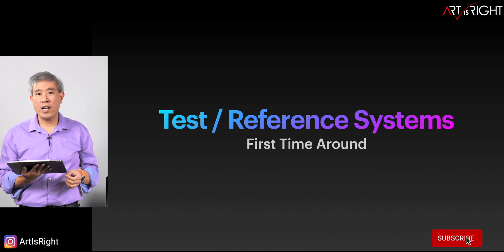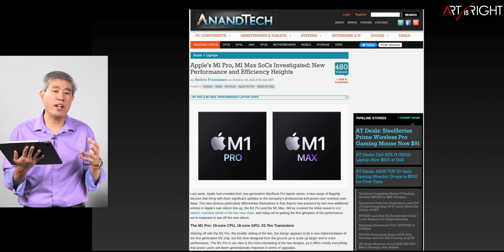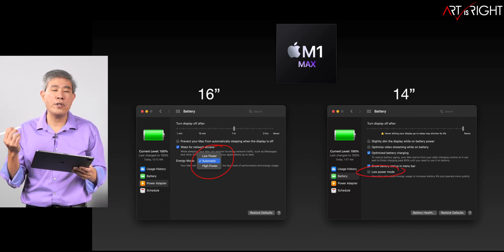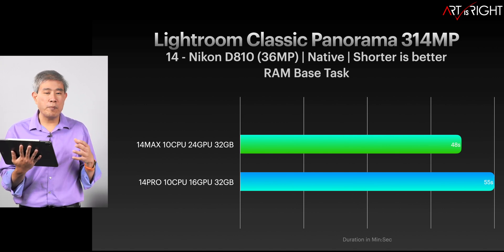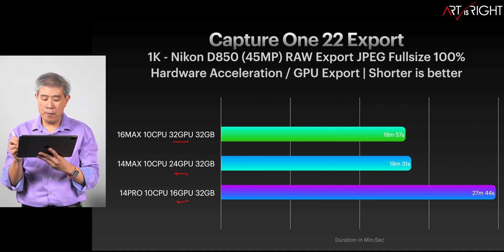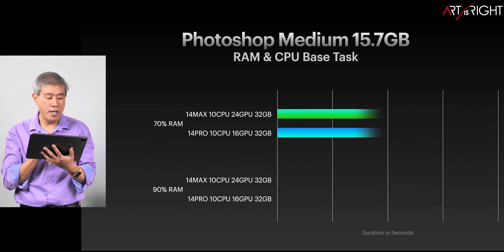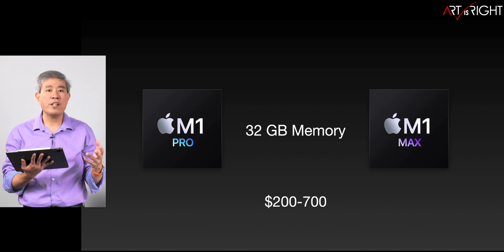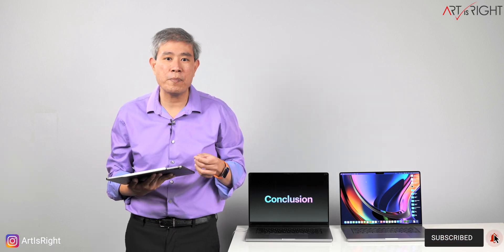32 GB Memory M1 PRO vs MAX Real World Performance Compare in Photo App Part 2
32GB Memory on M1 Pro vs M1 Max Photography Apps Test & Comparison Part 2. The final conclusion to the question will the M1 Pro with up to 200 GB/s vs the M1 Max up to 400 GB/s memory speed make any differences in various real world use case using Lightroom Classic, Lightroom, Photoshop, Capture 1 and Final Cut Pro. The answer might surprise you, find out more in this video.

00:00 Intro
00:19 Preface & background
00:45 Test Systems
01:11 Memory Bandwidth Background
01:44 14” MacBook Pro SOC Options
01:54 16” MacBook Pro SOC Options
02:00 SOC Overkill
02:36 10 Cores on the PRO & MAX
03:00 Pro Workflow Battery Test Upcoming
03:08 Future Needs
03:49 Power Option on 14” & 16”
04:19 Optimization or lack there of
04:38 Lightroom Classic Import 1:1 Previews
05:02 LRC Export 1K RAW files
05:19 LRC HDR Merge
05:32 LRC Panorama Merge 314 MP
06:27 Lightroom CC Cloud Export
06:53 C1 22 Import Preview
07:12 C1 22 Export 1K RAW Files
07:47 16 vs 24 vs 32 GPU for C1
09:00 C1 22 Panorama Merge Preview
09:14 C1 22 Panorama Merge
09:22 Photoshop Test
09:28 Test that I use
09:36 PS Speed Test
09:55 PS Medium File 15.7 GB
10:09 PS Huge 56 GB
10:28 Final Cut Pro H.264
10:55 FCP HEVC & Pro Res 422
11:05 32GB Thoughts
12:08 Configure Recommendations
13:30 Conclusion